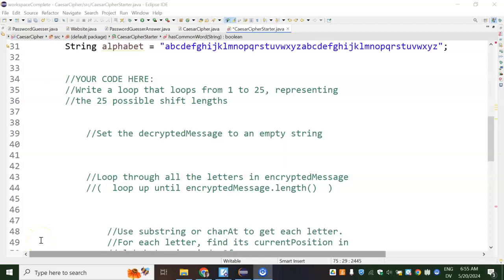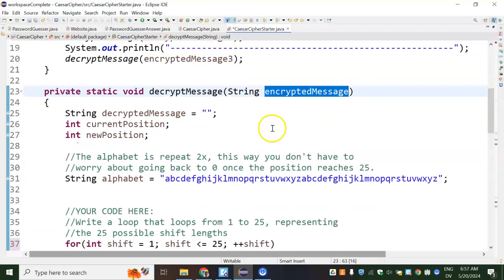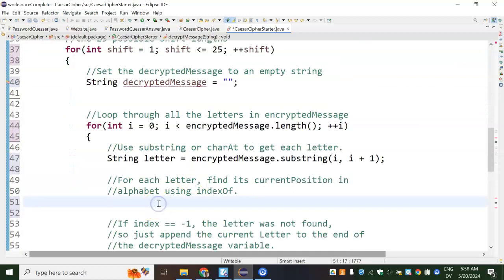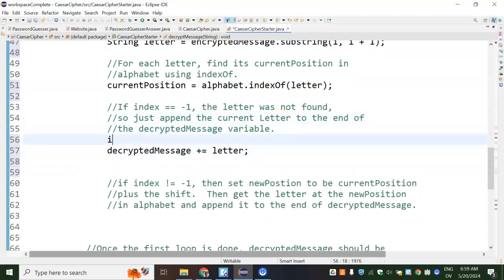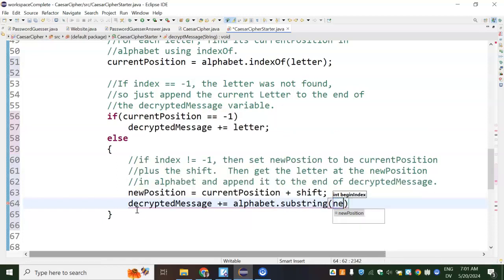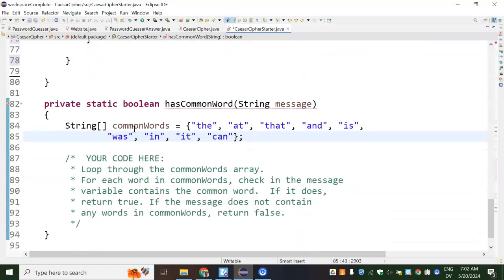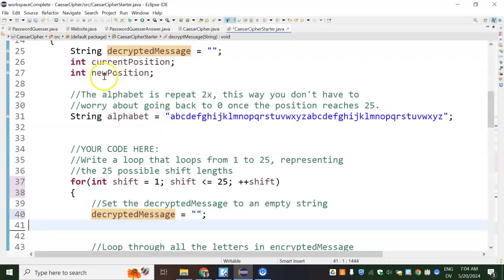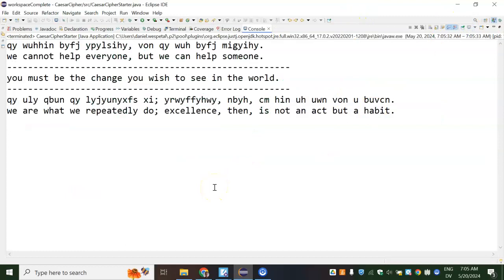Encryption Lesson Part 2